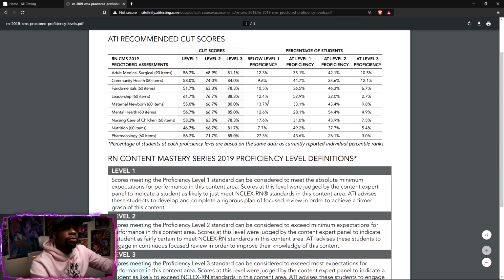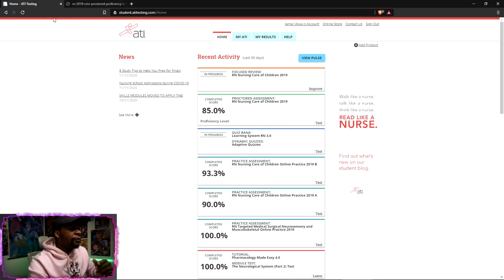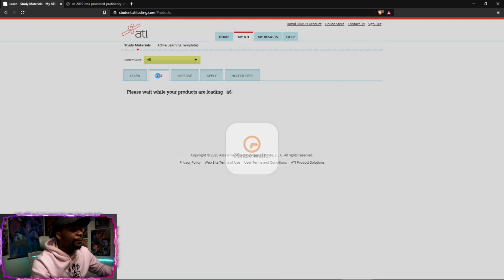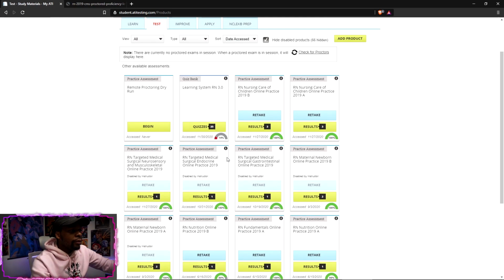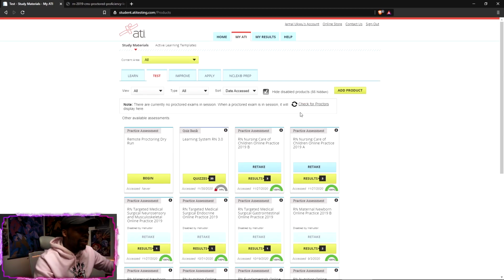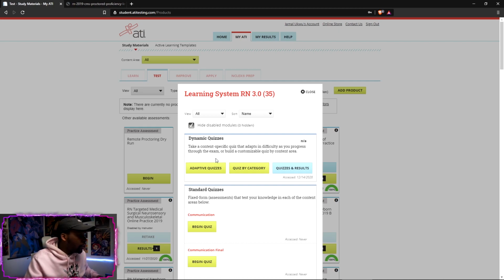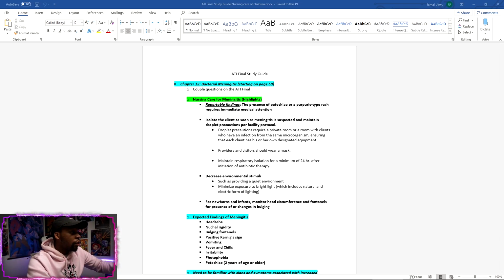ATI: Nursing Care of Children | How to get a Level 3 on ATI Proctored Exam FIRST TRY!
Ultimate ATI Study Guides (CLICK MY LINK TO GET ACCESS TODAY)
1. Ultimate ATI Proctored Exam Study Guide Bundle (Includes all Study Guides)
2. Ultimate ATI Mental Health Study Guide
3. Ultimate ATI Pharmacology Study Guide
4. Ultimate ATI Nursing Care of Children Study Guide
5. Ultimate ATI Adult Med-Surg Study Guide
6. Ultimate ATI Maternal Newborn Study Guide
7. Ultimate ATI Fundamentals Study Guide
LIST OF PRODUCTS I USE!
[ CAMERA ]
Sony Alpha a6400

[ LENS ]
Sony Sigma 16mm f/1.4 Wide Angle | Lens

[ MICROPHONES & ACCESSORIES ]
Rod PodMic Dynamic Microphone
Shure SM7B Dtnamic Microphone
Cloudlifter CL-1
Triton FetHead Preamp
Rode PSA-1 Alternative #1
Rode PSA-1 Alternative #2

[ AUDIO INTERFACE ]
Focusrite Scarlett 18i20 3rd Gen
Behringer U-PHORIA UMC204HD

[ LIGHTS ]
FOSITAN FL-3060A 2nd Gen Bi-Color LED
VIJIM VL196 RGB LED
IVISII G2 Pocket RGB
Govee RGBIC LED Strip Lights 1x32.8ft
Govee RGBIC LED Strip Lights 2x16.4ft
Outro Song | KALEB MITCHELL - SLEEPWALKING
So, what is Jamal Haki?

Jamal Haki is a channel dedicated on helping individuals unlock “The Will to Konquer Imagination”! I am a Psychiatric Mental Health Registered Nurse looking to cover any topics relating to the Human Psychology in hopes to gain a better understanding for who we are, why we do the things we do, how does our mind operate, and what strategies can be implemented for the betterment of growth and development for humans.

I’m a huge proponent for the phase I’ve coined: “The quality of questions you ask leads to quality answers, which then leads to quality results”!

And if you truly believe in self, as well as the content posted on this channel, we can indeed "Turn the you that is YOU, into something more valuable"!